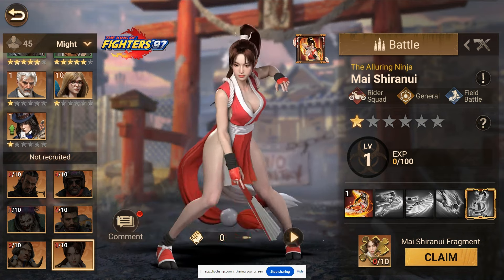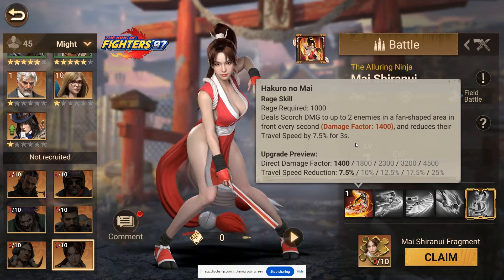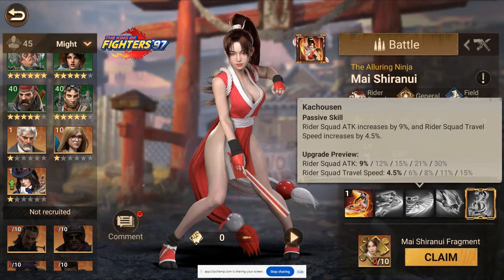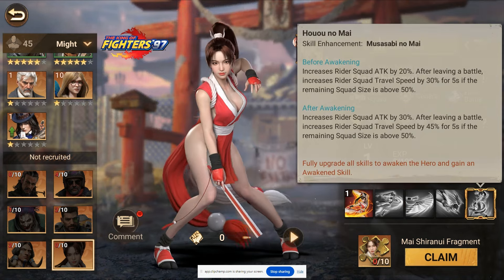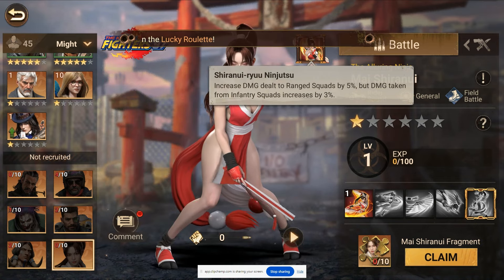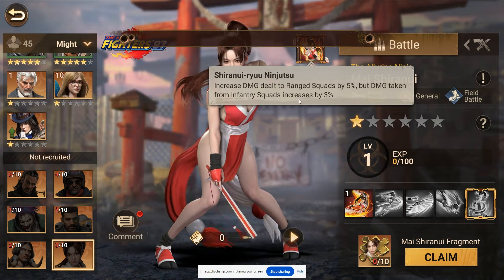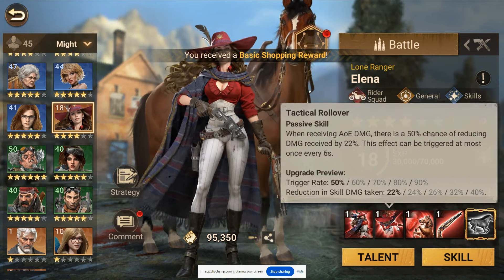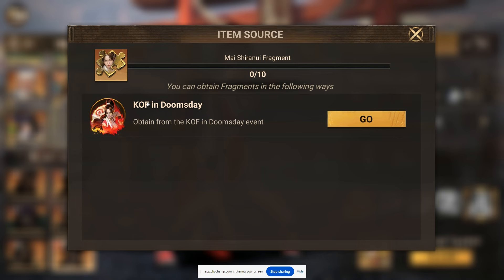Hero First Look and Breakdown - Mai Shiranui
New Hero new breakdown video. i dont know if i like the idea of a hero locked to a particular event, youve seen other games do it to much chagrin from the player base, but all in all its a solid hero with alot of potential